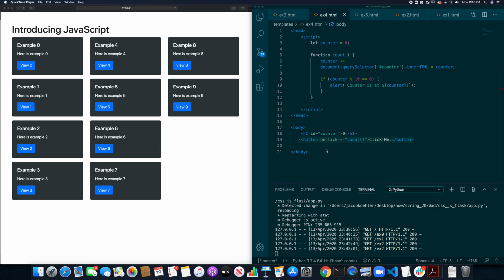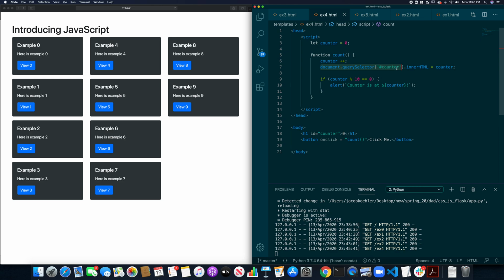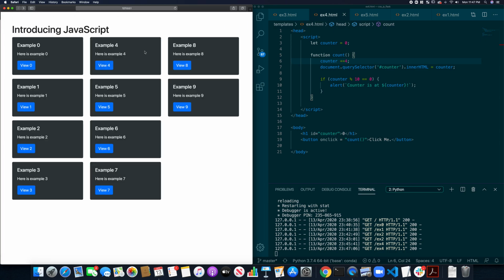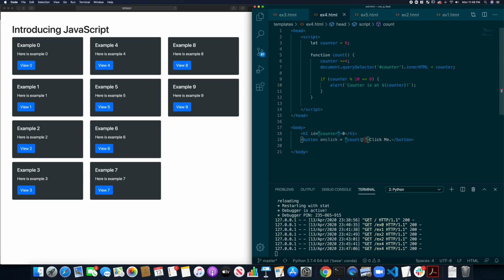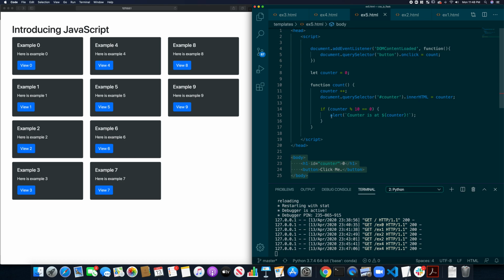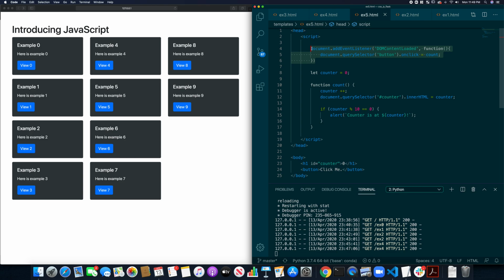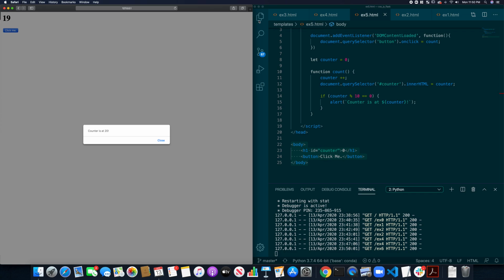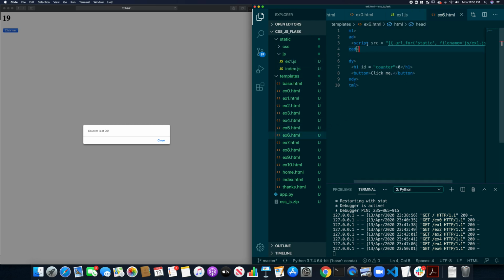Flask and Javascript II